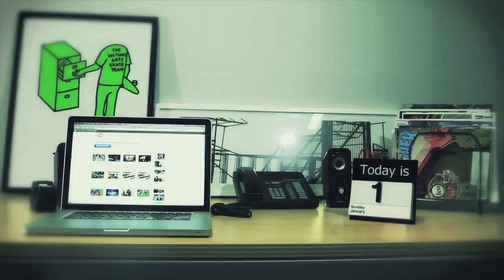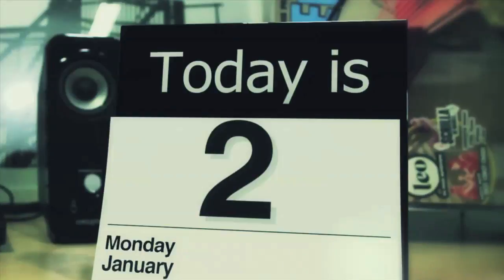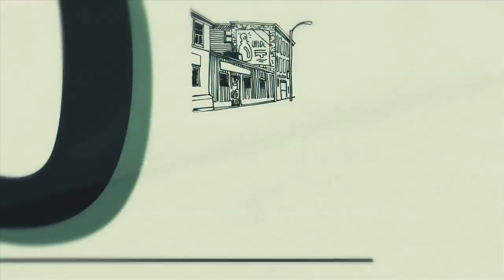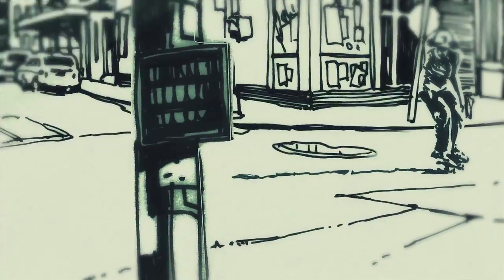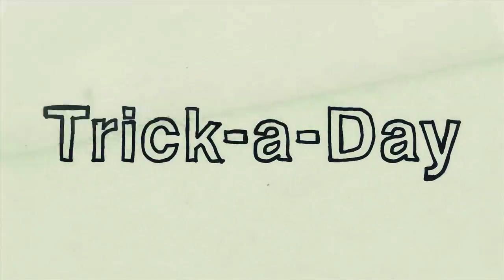How-To Skateboarding: Frontside Stalefish with SOTY David Gonzalez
Today David Gonzalez shows you how to do a F/S Stalefish

WARNING!

Music
Artist- Death
Song- Flattening of Emotions
Human